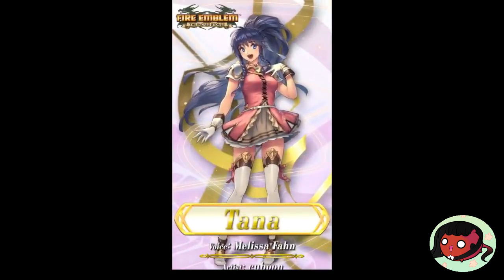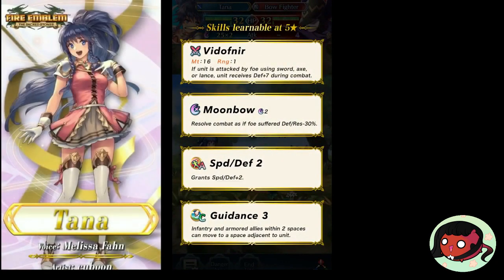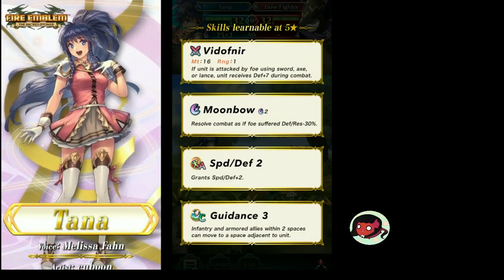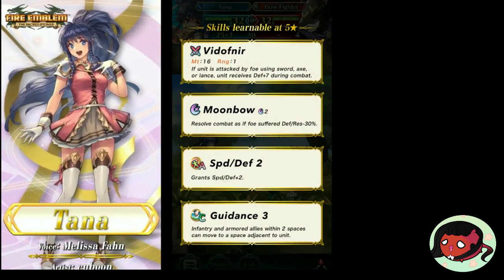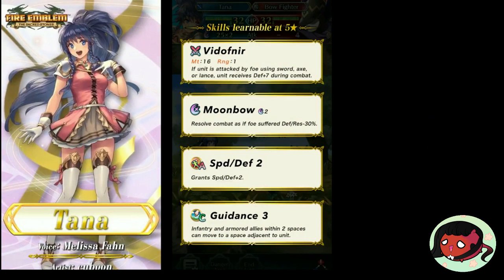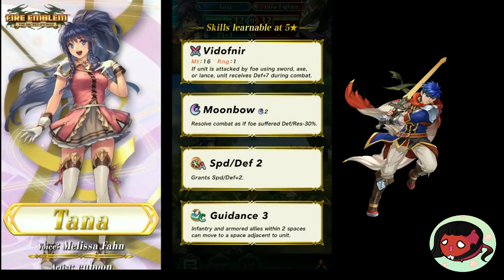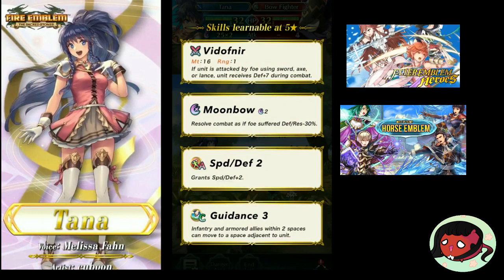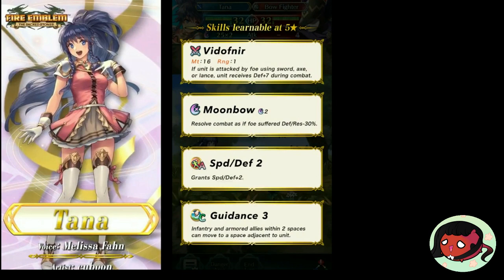Fire Emblem Heroes: BEST C SKILL EVER- Why you need Tana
I also learned that you can teleport allies THROUGH WALLS.

Comment me a challenge! As long as it's not ridiculous or tempest trial time, I'll be up for it.

I do not own FE Heroes, Nintendo, nor any of its content.